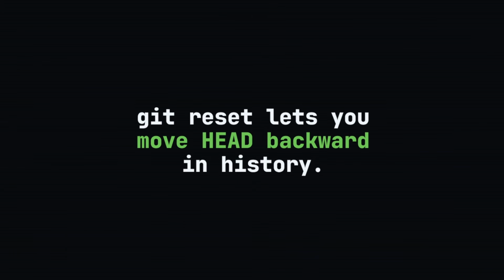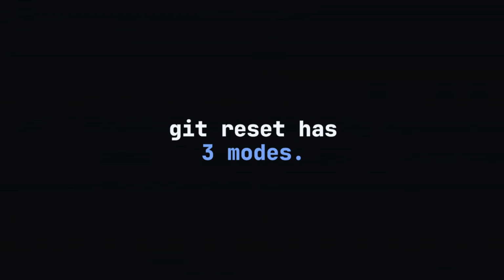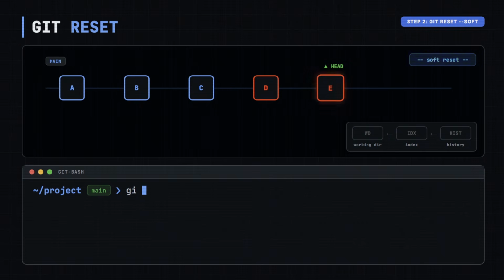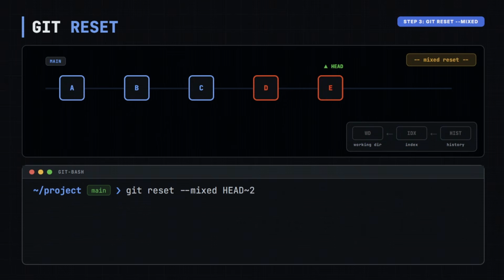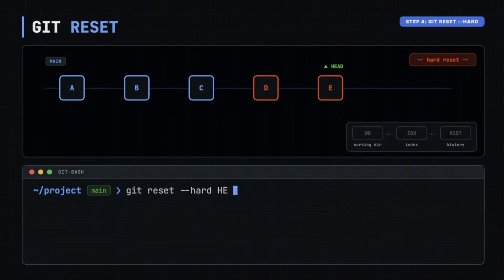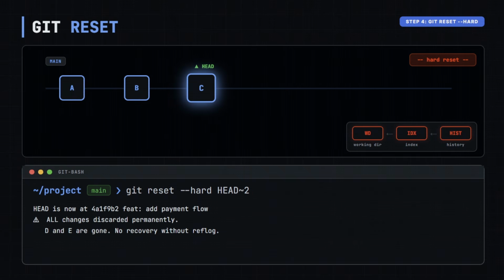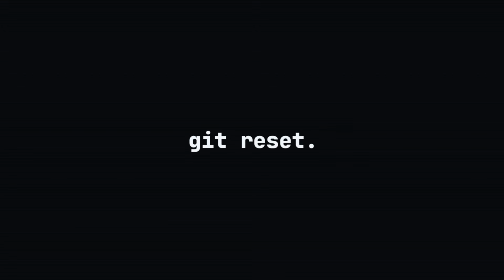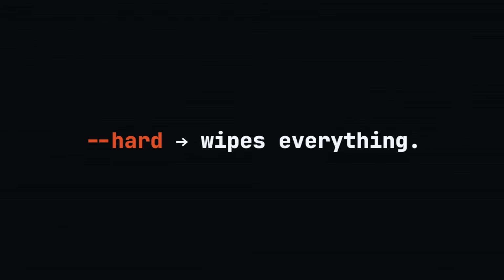Git Reset Explained in 100 Seconds | Undo Commits the RIGHT Way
Made a bad commit? 😬
Broke your code? 💥

Git reset can save you — or delete everything.

In this video, you’ll learn:
✔ git reset --soft (keeps staged changes)
✔ git reset --mixed (keeps working directory)
✔ git reset --hard (deletes EVERYTHING)

Understand what really happens to:
→ HEAD
→ Staging Area
→ Working Directory

⚠ Pick the wrong mode and your work is gone.

Watch till the end to never mess this up again.
⏱️ Video Timeline

0:00 - The Scenario: Why You Need This
0:27 - Step-by-Step: The Command in Action
1:13 - The Result & Key Takeaway

💻 Follow for more Git & Dev tips
🚀 Full-stack dev content coming soon